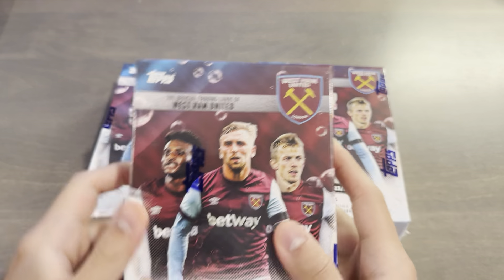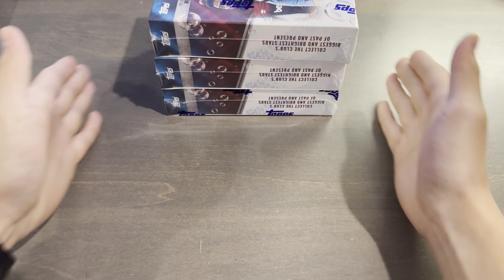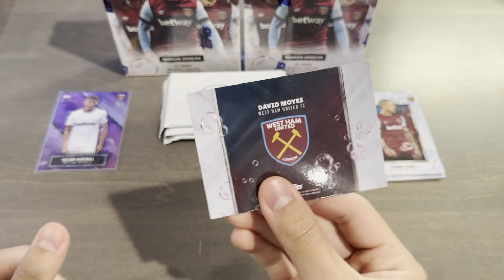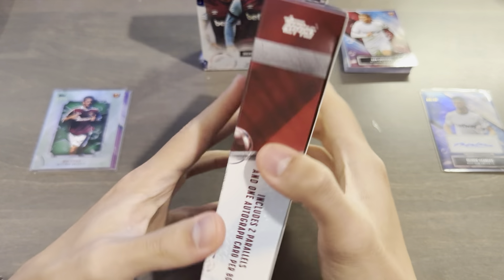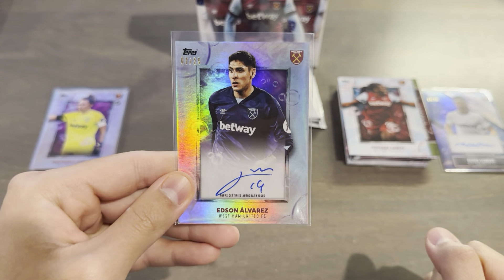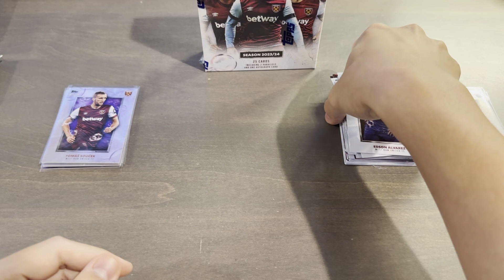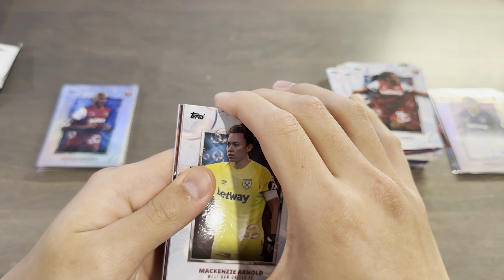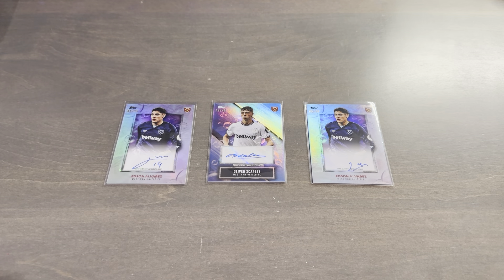2023/24 Topps West Ham 3x Team Set Opening - Long Awaited PC Product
2024 Video #10
After over ten years in the hobby, I have finally been able to get a hold of a West Ham exclusive set and what a time to release it! The 23/24 Topps West Ham team set is a pricey one having released for 70 GBP per box back in late February with each box guaranteeing 1 autograph and 2 numbered parallels. The design of the set is very nice although there are some outstanding QC issues. Most notably the shortest printed card I got in these three boxes #'d out of 5 had a huge stamp damage on the surface. After the video I realized that the Oliver Scarles red parallel /10 had the back of Mark Noble's legends card and the back was upside down as well. Last but not least (maybe a hint of unluckiness) I got duplicate autos of the same parallel and same player in back to back boxes. Definitely lots of room for improvement in many regards and it's a bit of a shame that this is how the one West Ham product is. Lets see if Topps' customer service will do anything in compensation because these boxes cost a hefty price of 235 GBP after shipping.

Timestamps for your convenience:
0:00 - Intro
2:20 - Box 1
5:48 - Box 2
9:23 - Box 3
12:02 - Recap